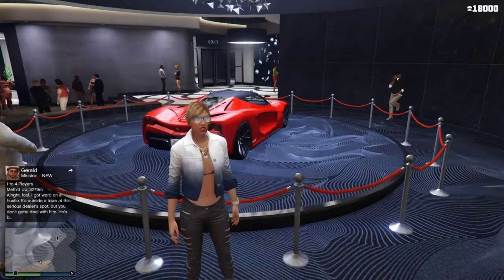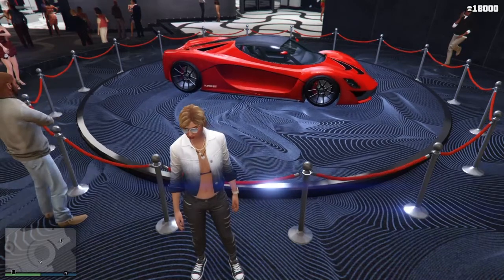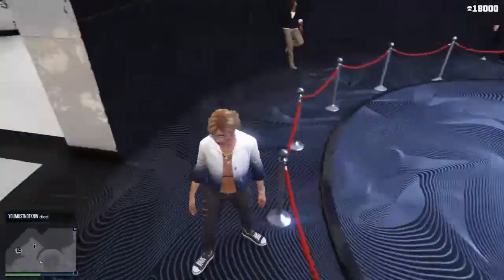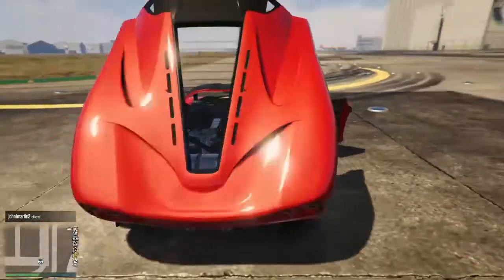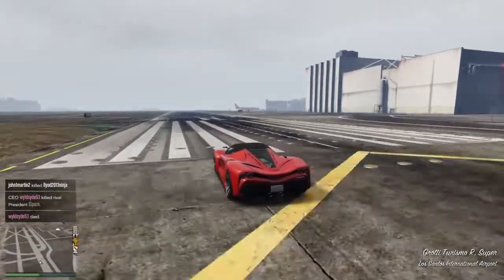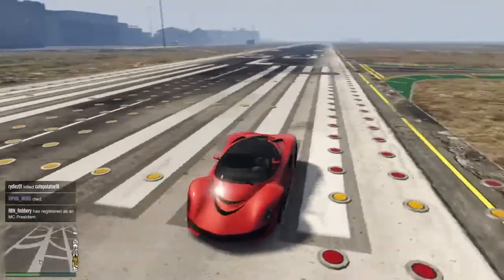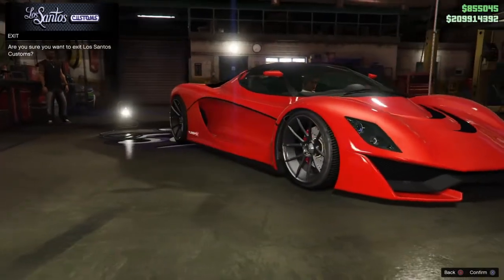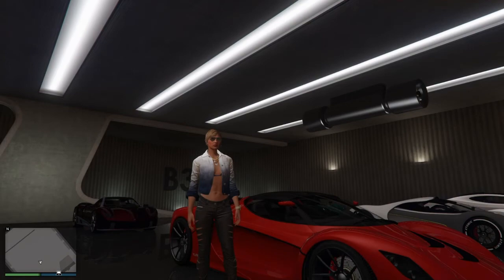The LaFerrari Brought us Back! (GTA Online, Grotti Turismo R)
Welcome ladies and gentlemen, back to Los Santos! Once again I have won the podium vehicle from spinning the lucky wheel, and once again I have reviewed it! If you want to see past videos like this, check out the playlist below.

I make gaming content on games I enjoy playing, in the hopes you will enjoy it as well.

Help clean our oceans and/or our air!
For every one dollar donated to teamseas.org, a pound of garbage will be removed from our planet's oceans, rivers, and beaches. And for every dollar donated to teamtrees.org, one tree will be planted somewhere it is needed.

(Seriously, there's nothing there. I made it to get the Social Wizard achievement on Social Blade, that's literally it.)